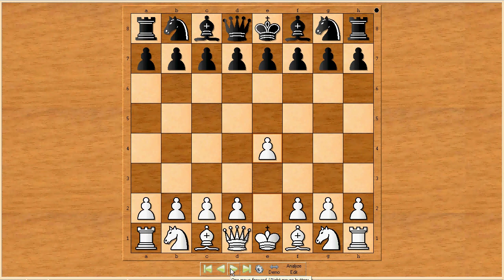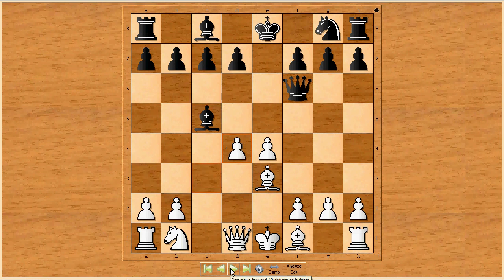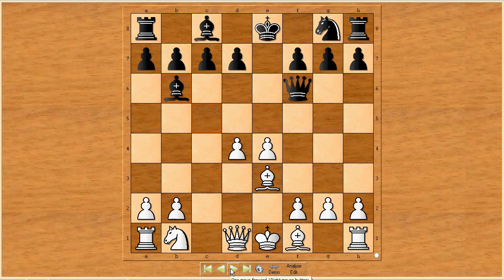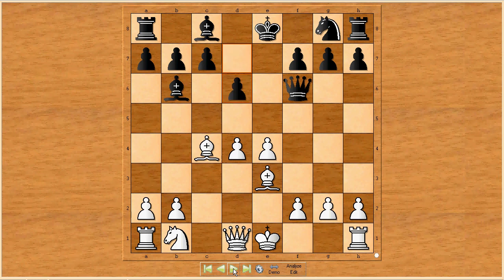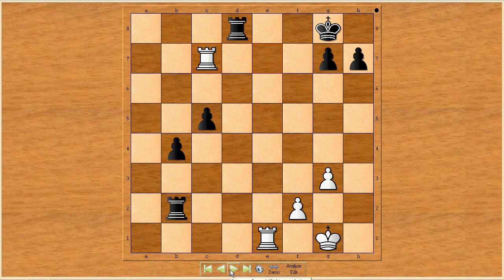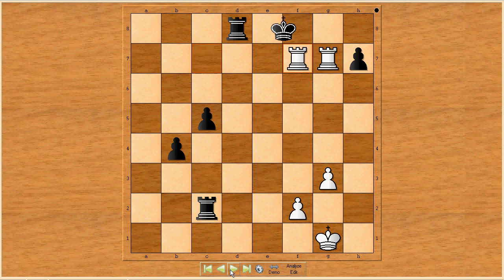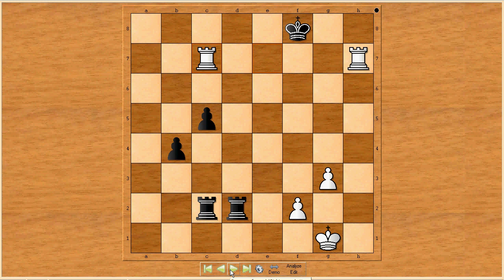Scotch Opening - Rooks on the 7th rank.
Nice Rook Endgame.